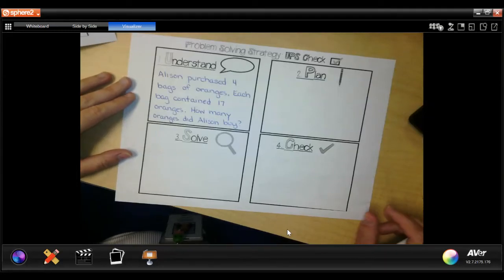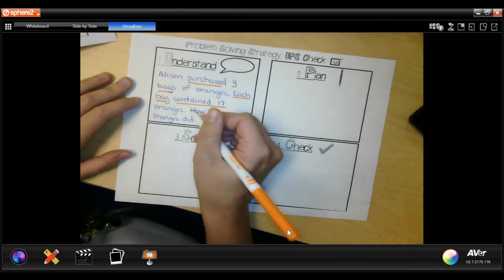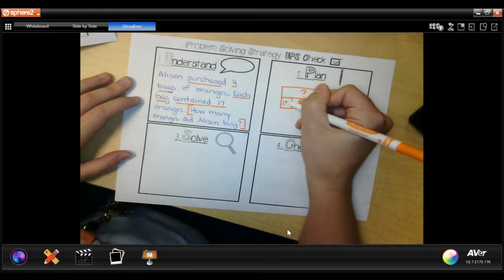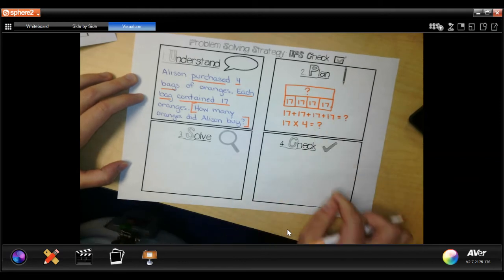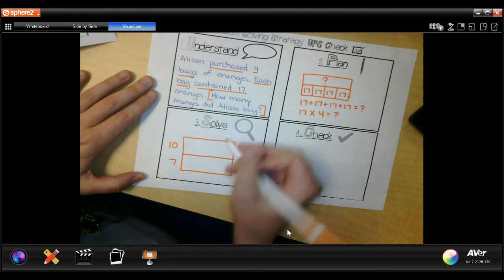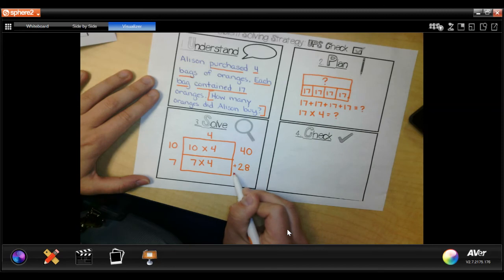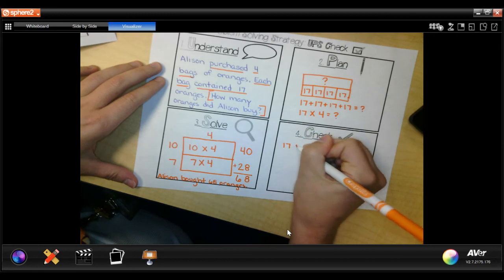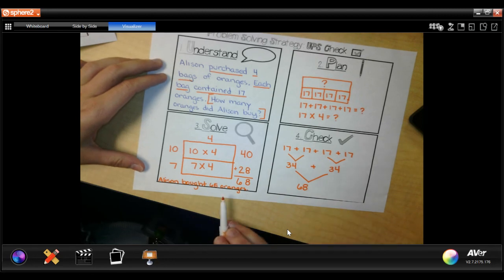Area Model Problem Solving: 2 digit by 1 digit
Follow Mrs. M as she models how to use the UPSC model to solve a 2-digit by 1-digit multiplication word problem.  Remember we are using the area model strategy to solve.